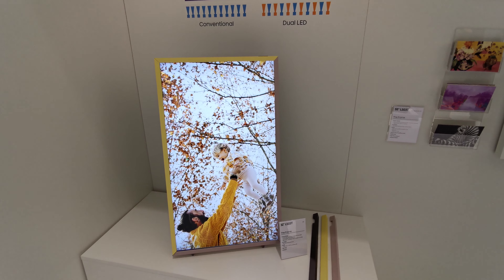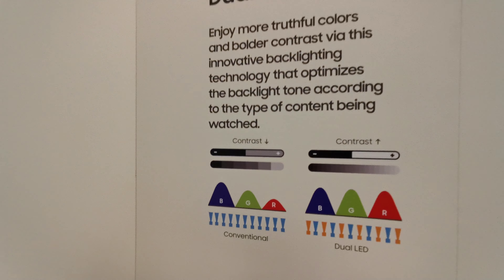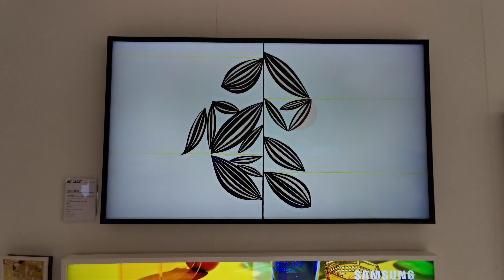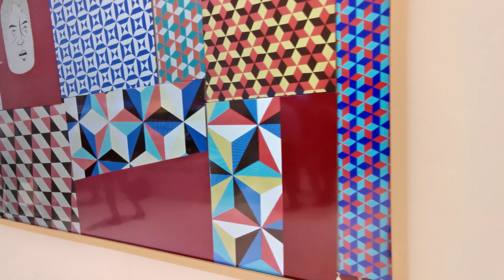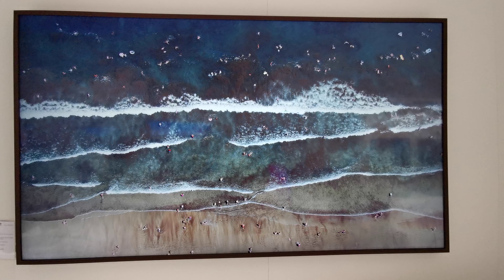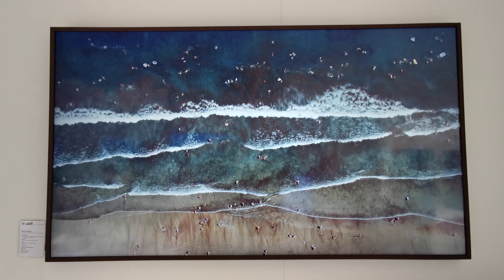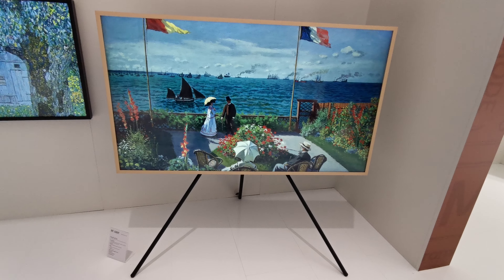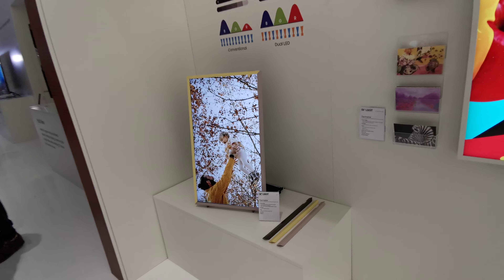Samsung LS03T the frame television 2020